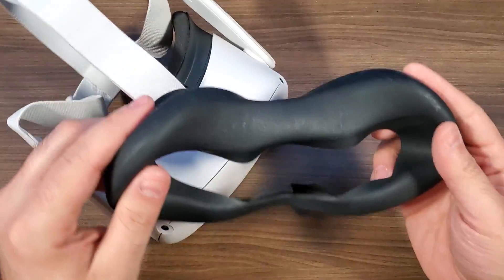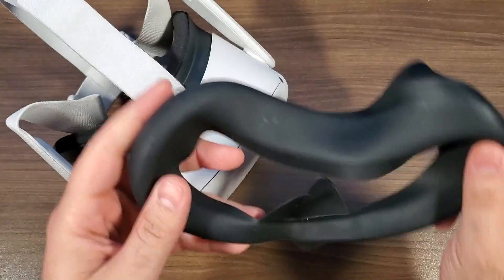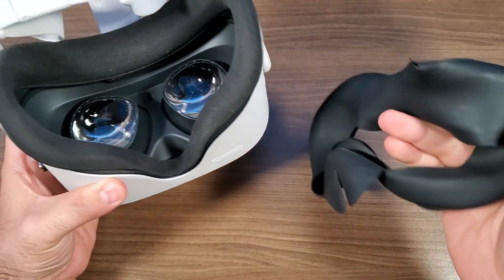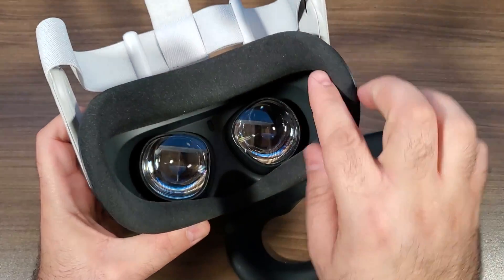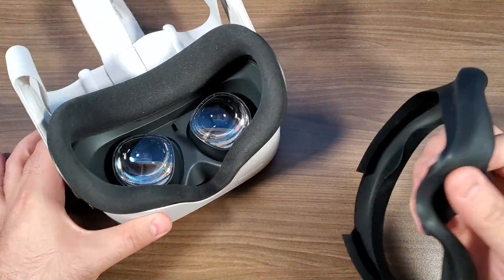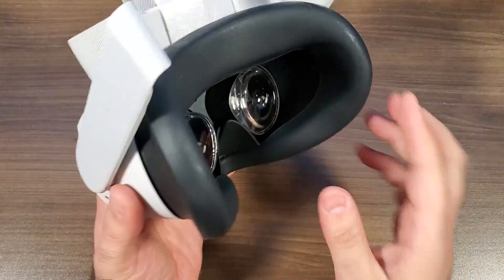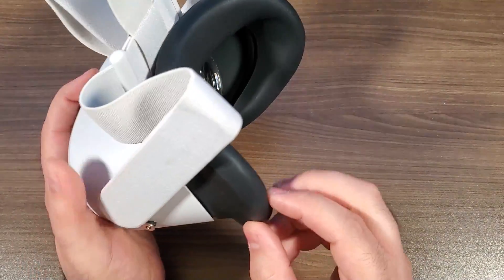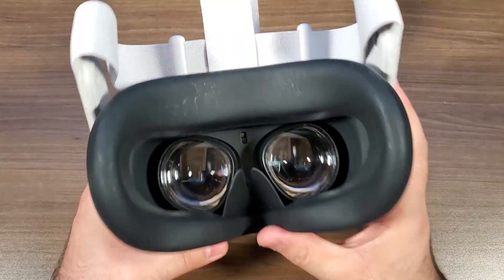Silicon Insert for Quest 2 - Best accessory for Meta Quest 2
Topcovos Newest VR Silicone Interfacial Cover for Oculus Quest 2 Face Protect Skin Sweatproof Lightproof Anti-Leakage

※ Compatibility: Silicone Interfacial Protective Cover For Oculus Quest 2 VR Gaming Headset Anti-sweat Anti-Makeup Prevent Light-Leakage Washable
※ Enhance view: good facial silicone cover replacement enable you to enjoy a good field of view, enjoy your vr from the most comfortable and with a better field of view,Use high-tech design to prevent light loss and feel great on the skin.
※ Comfortable and durable: Made of high quality silicone for a comfortable face felling and thin thickness with light weight,you could enjoy the game without load
※ Quick cleaning: environmentally friendly silicone, sweat proof, preventing light leakage, washable
※ Premium Material: Made of high-grade environmentally friendly silicone, so it is safe and sanitary, and no irritation to the skin